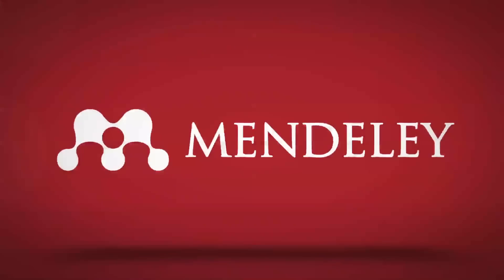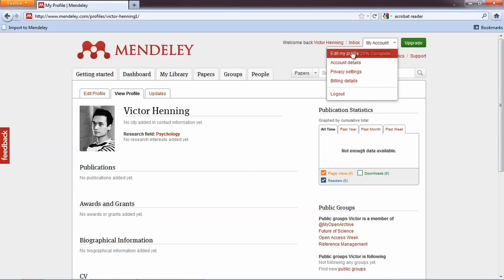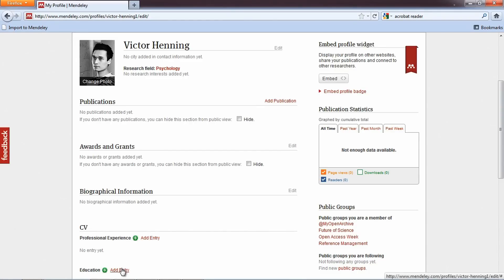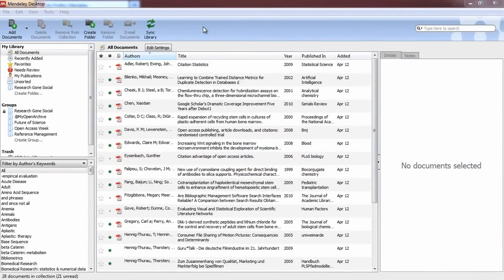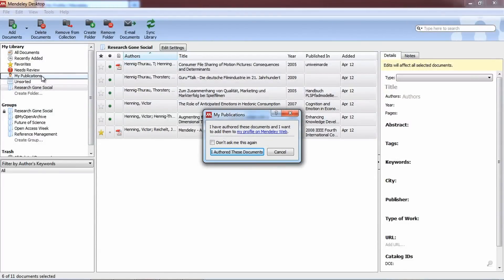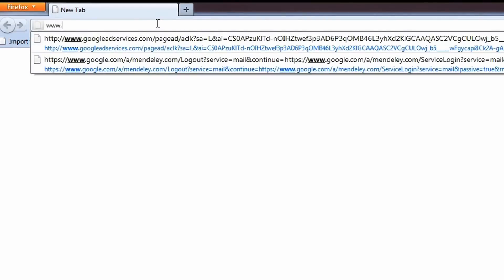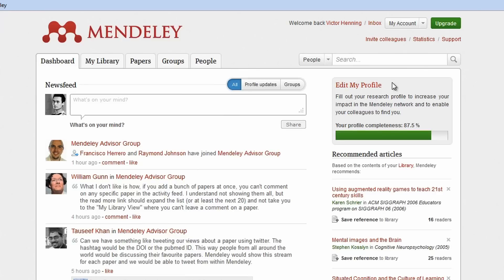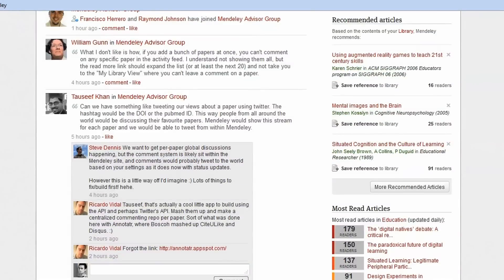Creating your Researcher Profile (Mendeley Minute)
A quick tutorial on how to create your researcher profile on Mendeley